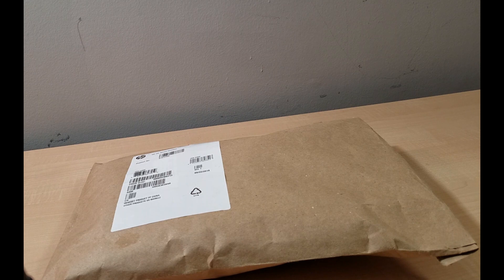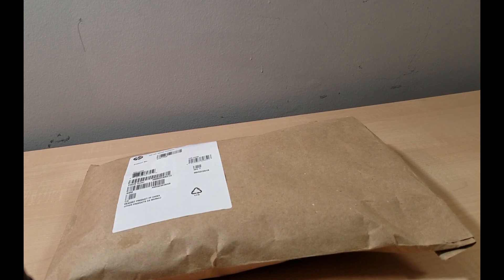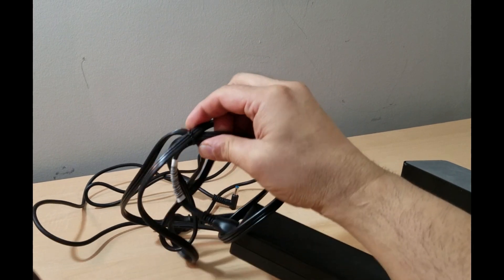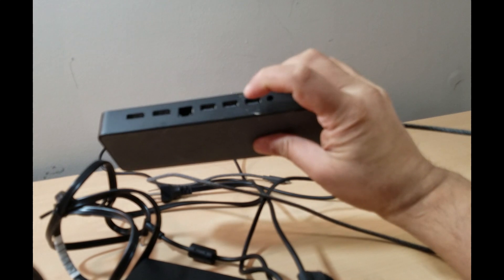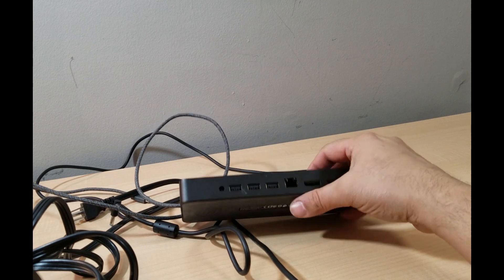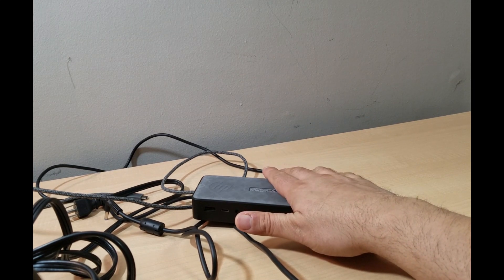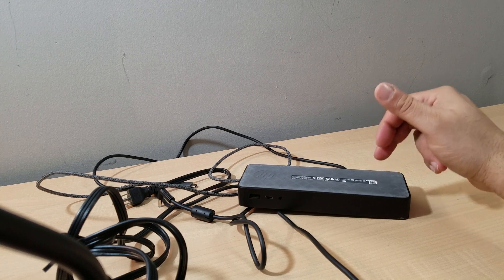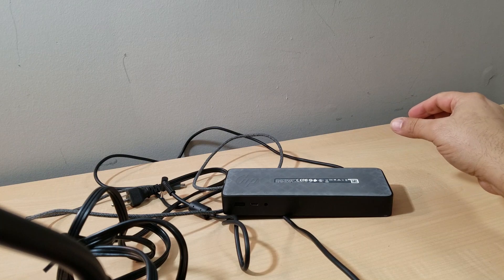Review hp universal multiport USB C docking station.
HP Universal USB-C Multiport Docking station
A docking station that does it all. A universal multiport docking that let's you plug and play all day. Universal USB-C. Every OS. One simple, single USB-C® cable plugs into your PC3, regardless of the brand or OS so you can use your hub seamlessly. (1) This docking station now supports Windows, macOS and Chrome OS. All kinds of ports: 7 multifunction ports provide a complete solution for just about any data, video, or network connection. (2) 1 HDMI 2.0, 1 DisplayPort™ 1.2, 2 USB-A ports, 1 USB-C® port, 1 USB-C® passthrough port, and 1 ethernet port Powers dual 4K displays: This small but mighty hub supports (3) HDMI 2.0 and DisplayPort™ 1.2 connections for a higher quality resolution at 4K.